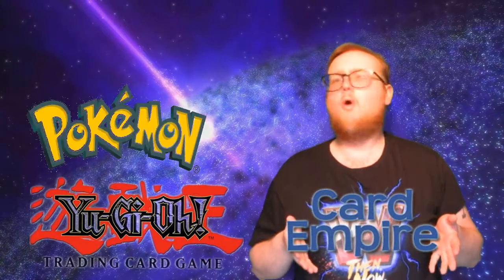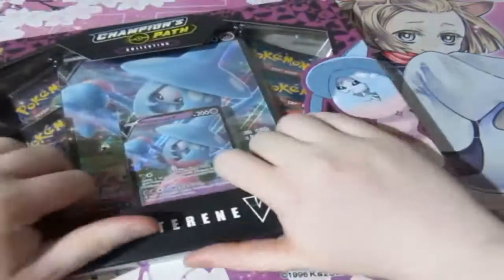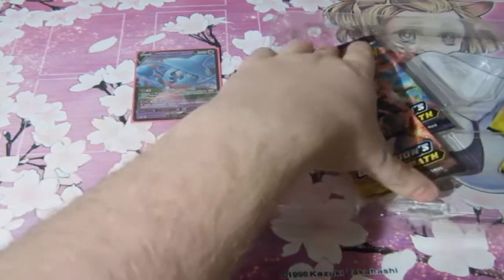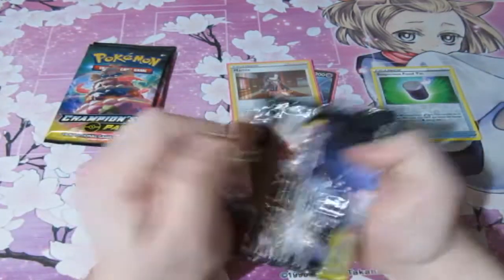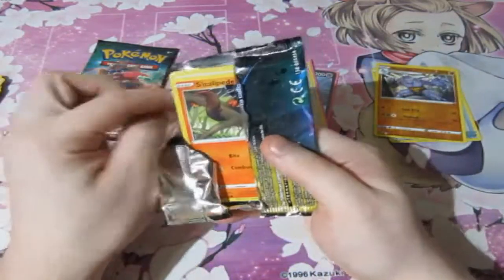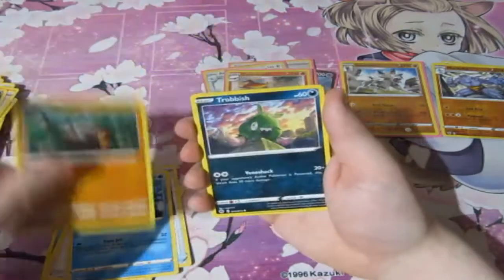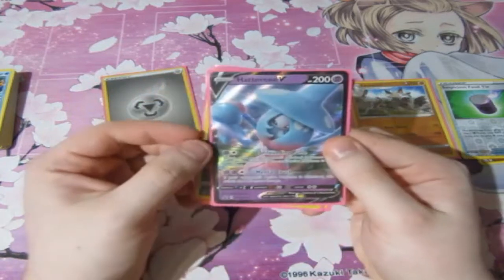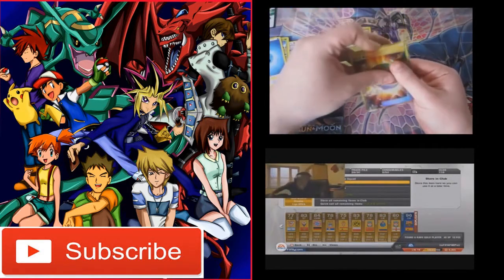Pokemon Pack Opening Champions Path hatterene V Box